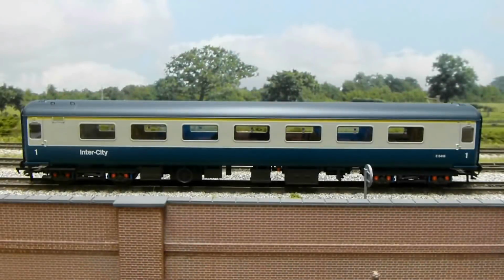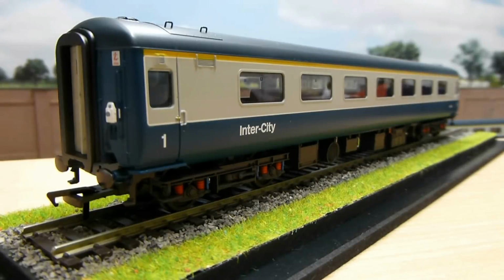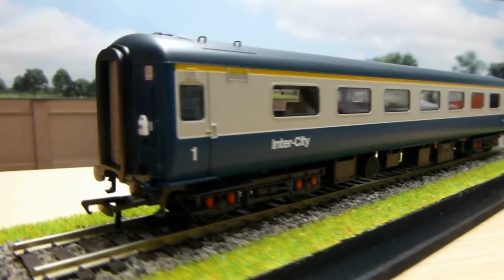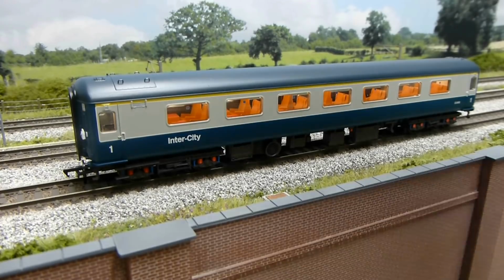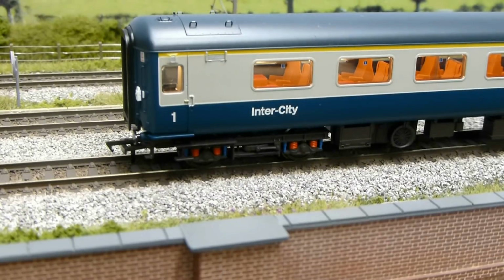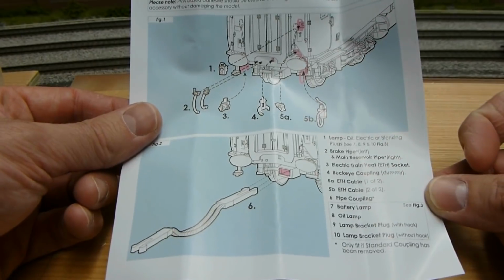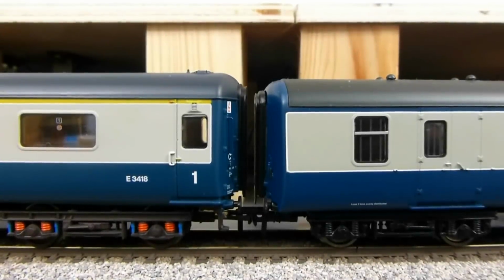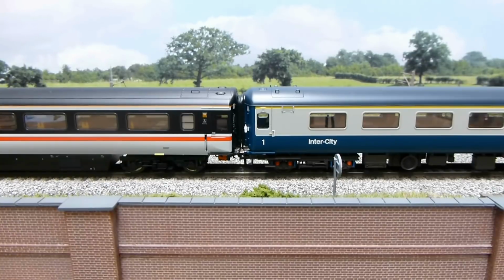Dean Park Station Video 171 - Bachmann MK2F Review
The very long awaited Bachmann MK2F is FINALLY here!  I take a close look at the model and ask, is it worth the price tag?